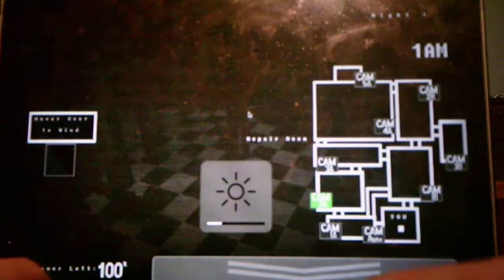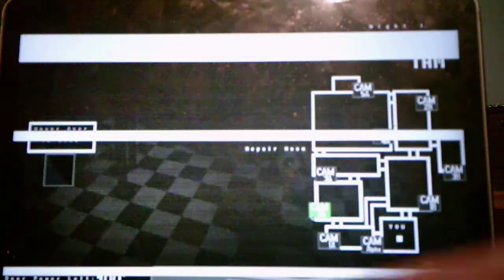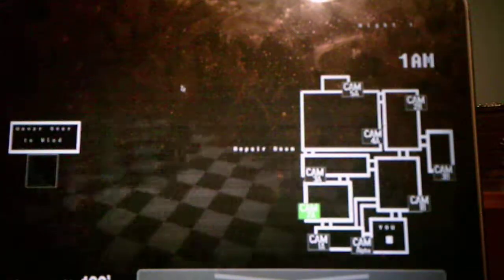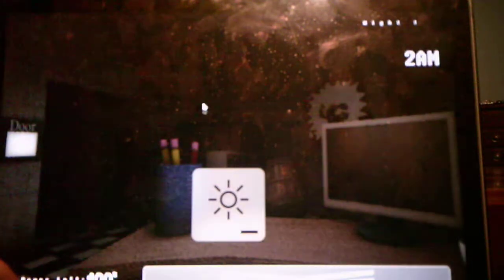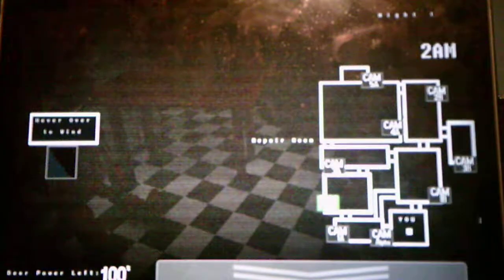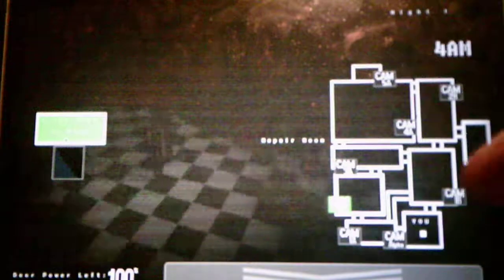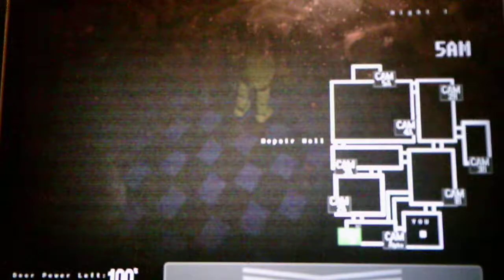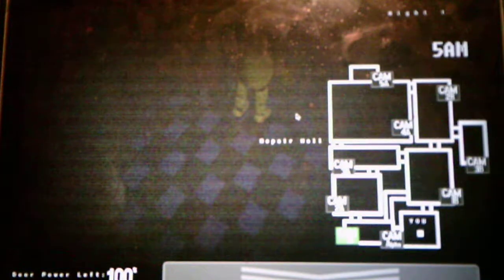Five Nights At Tubbyland Original Version Night 1 Part 1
these videos might or might not be split up into parts because my camera cannot record after 24 minutes
Part 2 will be up tomorrow